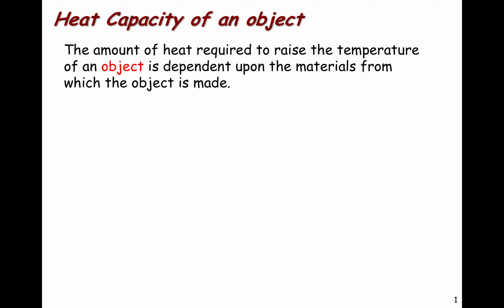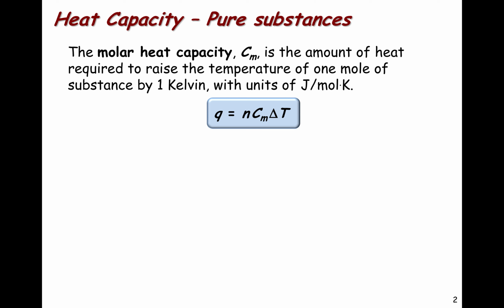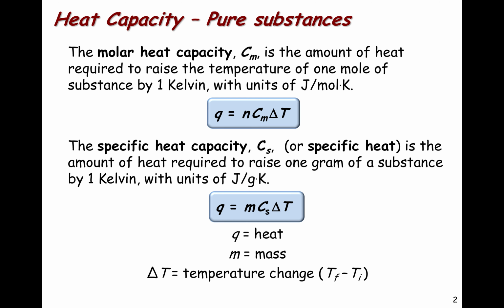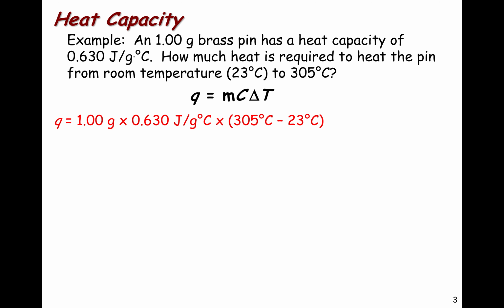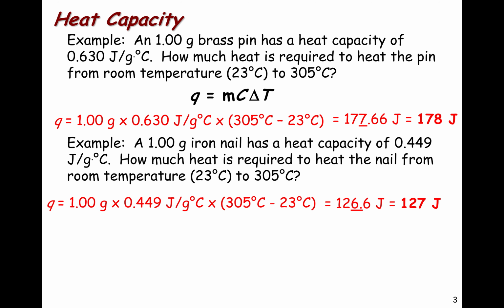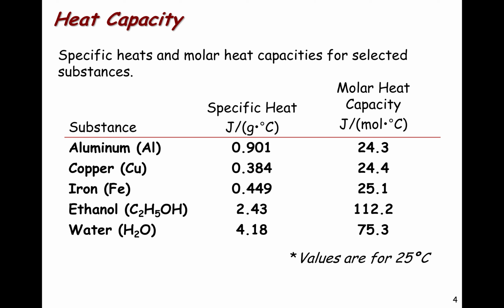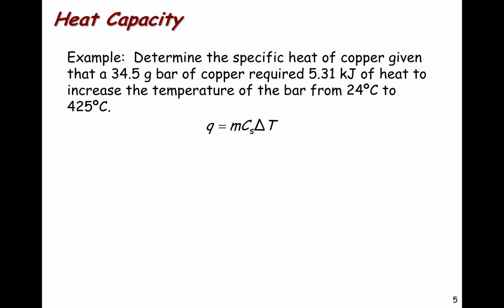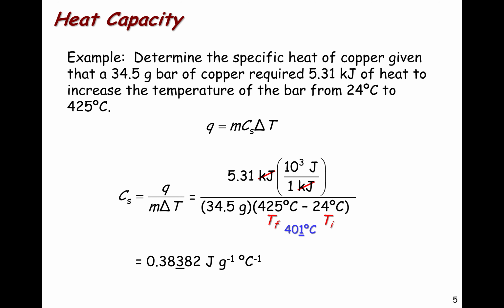CH 9.4 Heat Capacity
This video describes the concept of heat capacity.